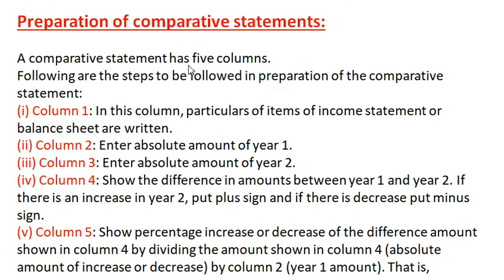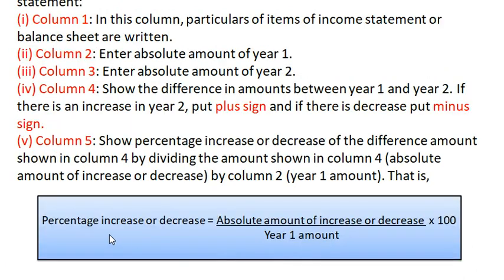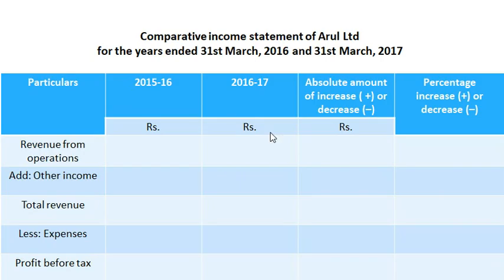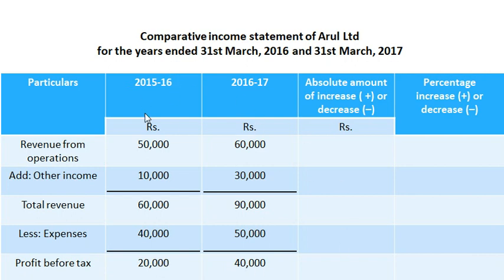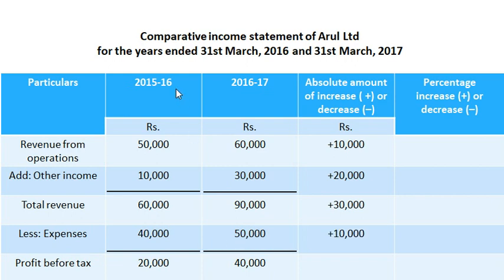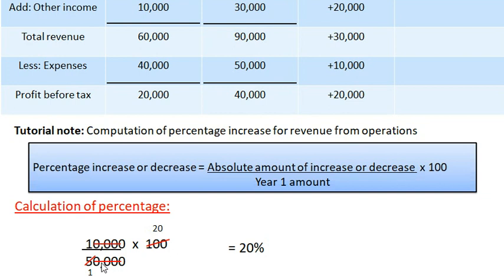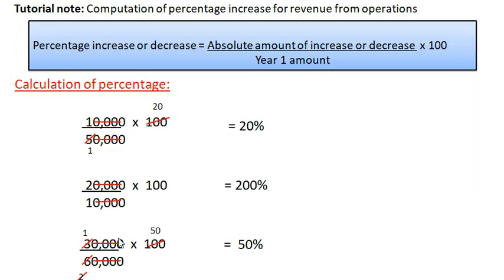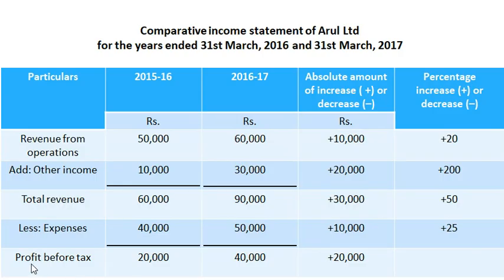Financial Statement Analysis Sum no.1